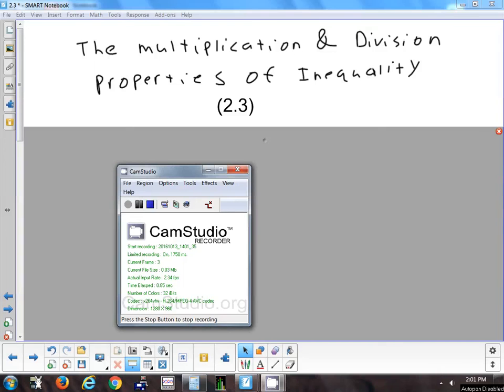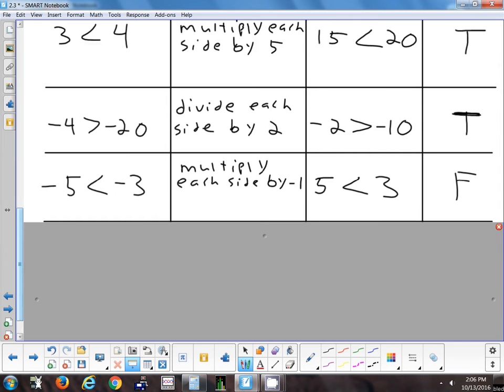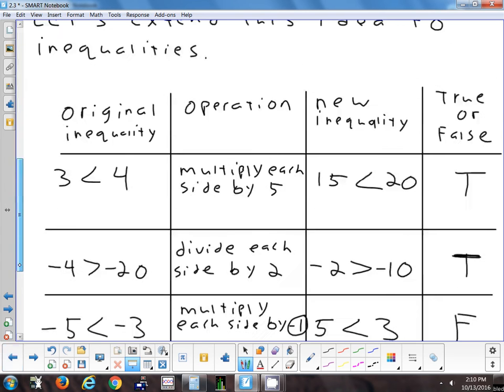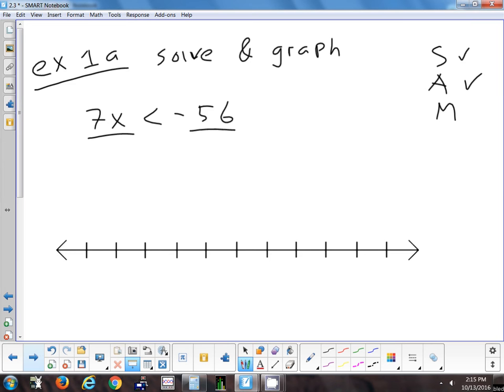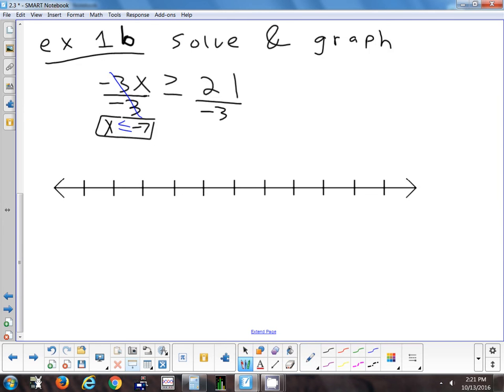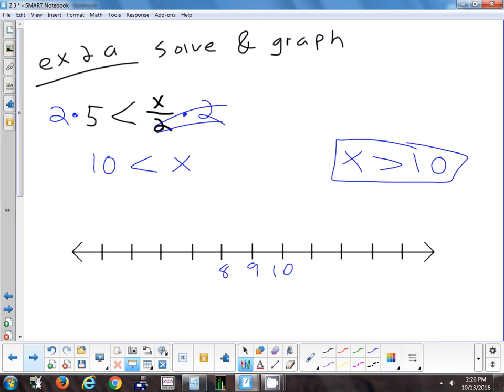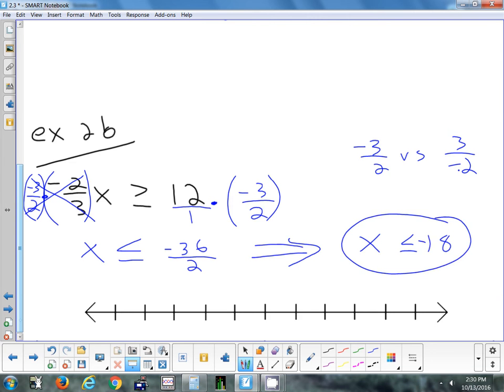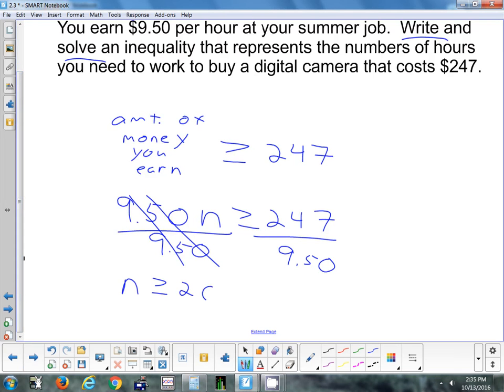2.3 Solving Inequalities Using Multiplication & Division 10-13-16